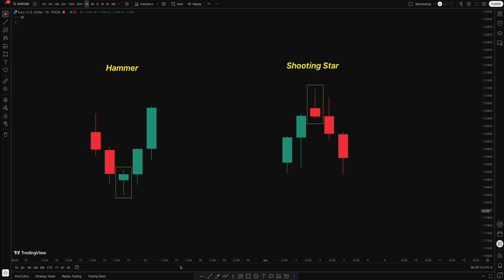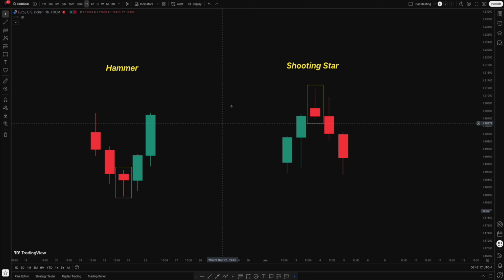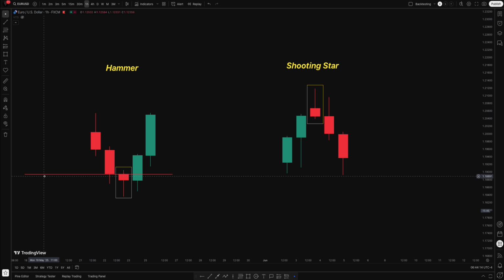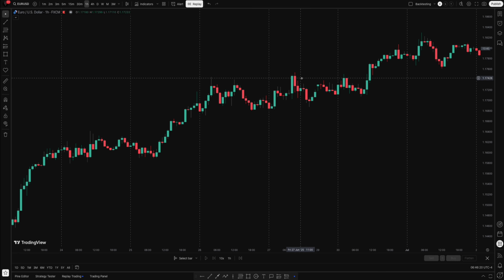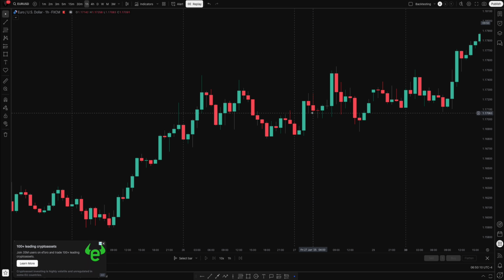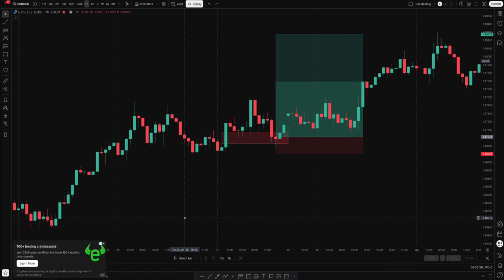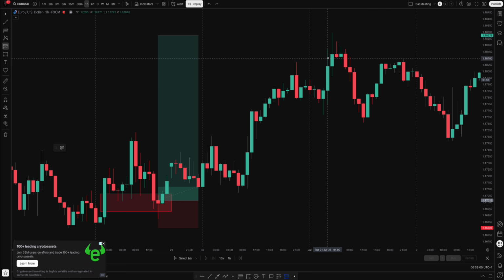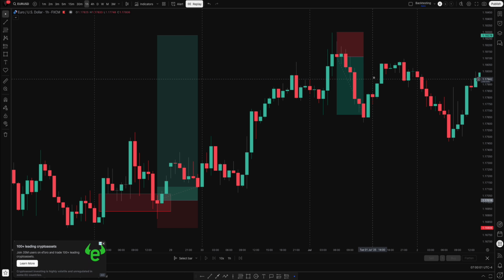Nail Reversal Entries with Hammers & Shooting Stars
In this video, I'll explain how you can use hammer and shooting star candlestick patterns to get perfect entries for reversal. You can use these candlestick patterns with any other trading strategy for additional confluence.

📜 Hammer and Shooting Star Guides →